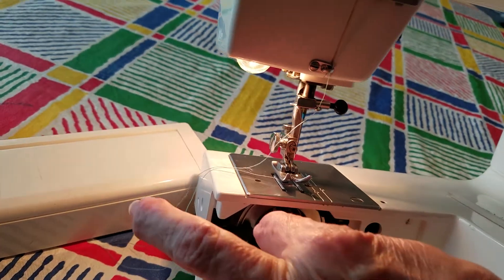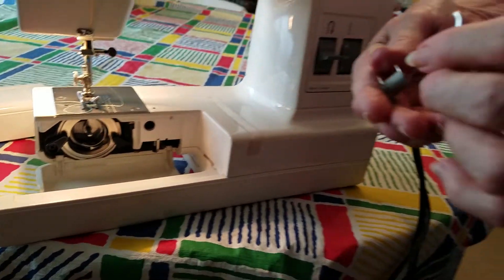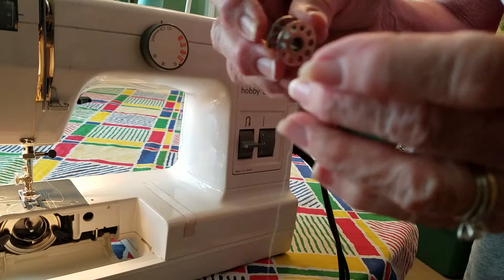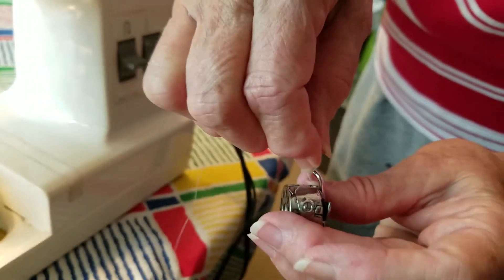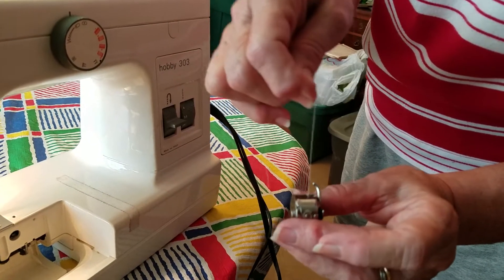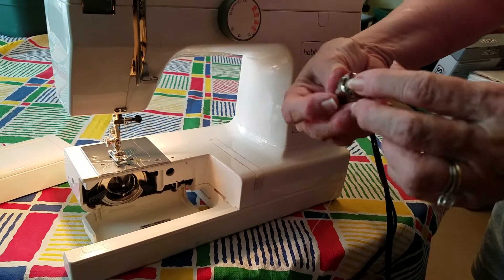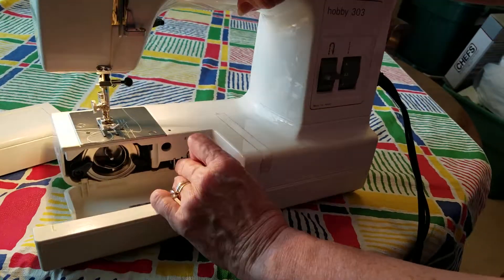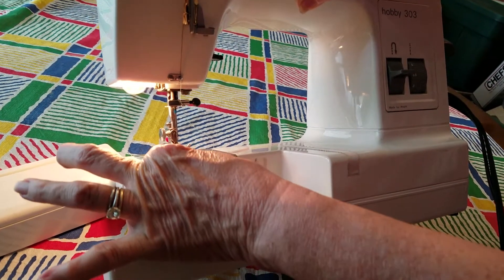july 2017 threading the bobbin of my tutorial, tutorial by grandma